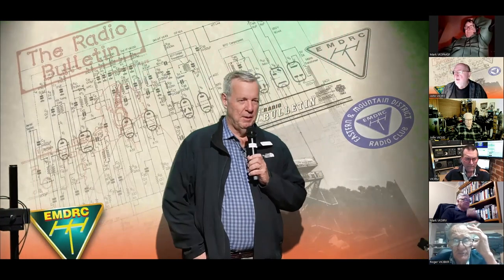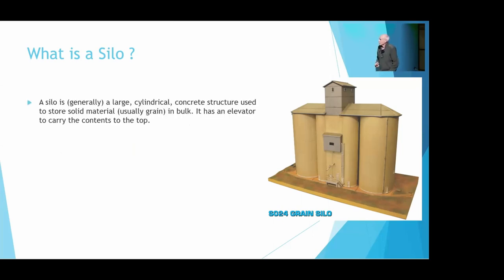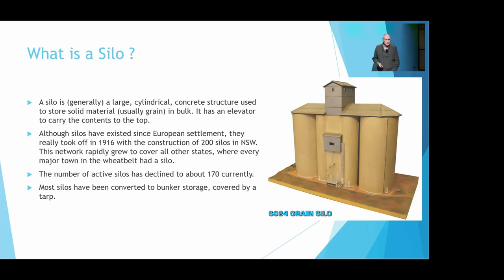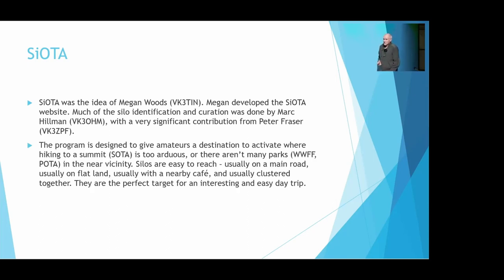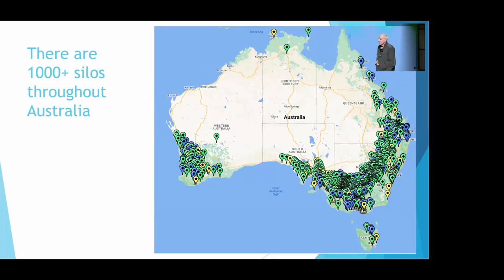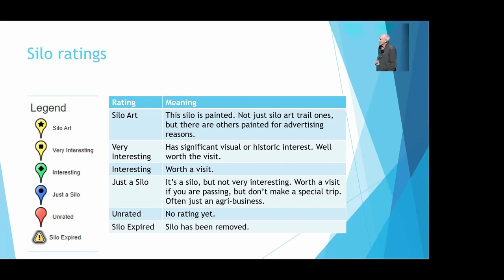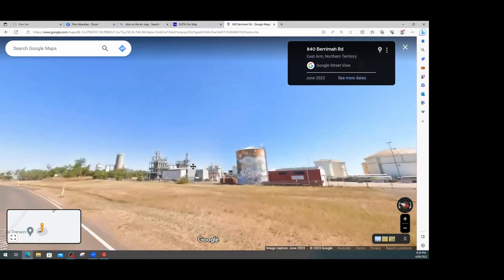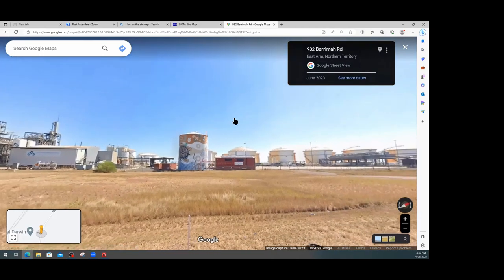EMDRC Meeting Aug 2023 - Silos On The Air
Presentation on Silos On The Air (SiOTA)  by Marc VK3OHM